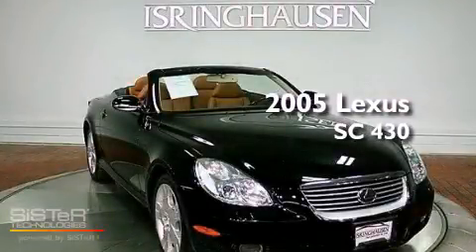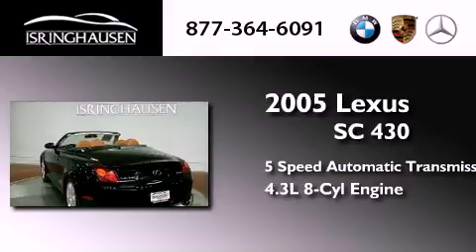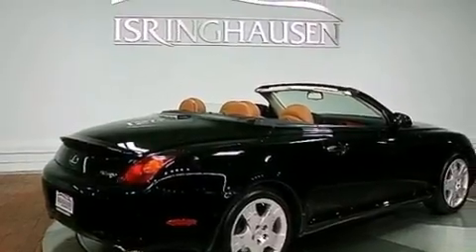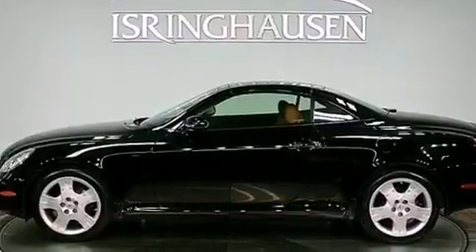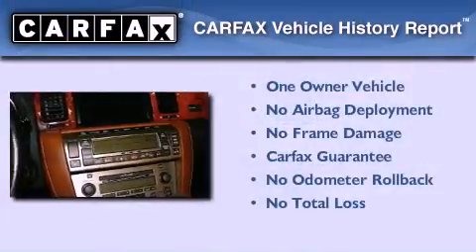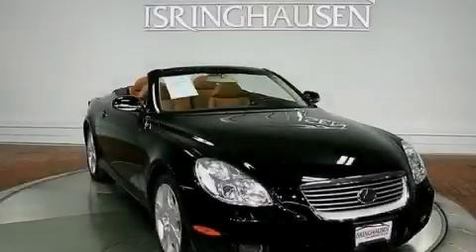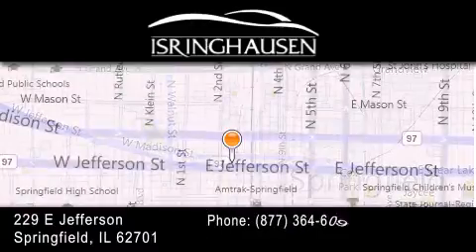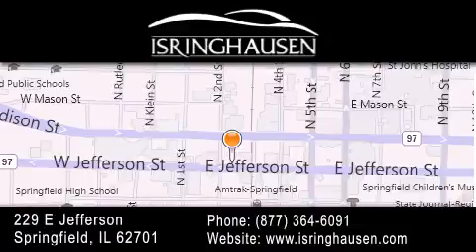2005 Lexus SC 430 IL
Year : 2005
 Make : Lexus
 Model : SC 430

 Engine : Gas V8 4.3L/262
 Trans . : Automatic
 Exterior : Black Onyx
 Miles : 56,939
 Interior : Saddle
 Stock : 065723